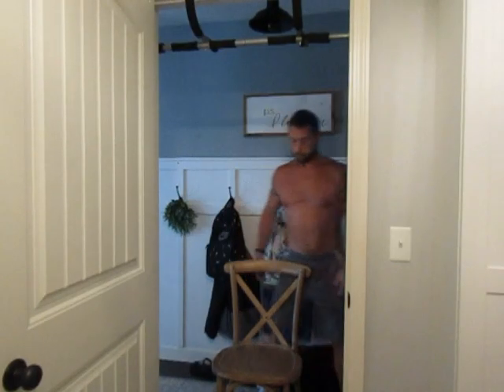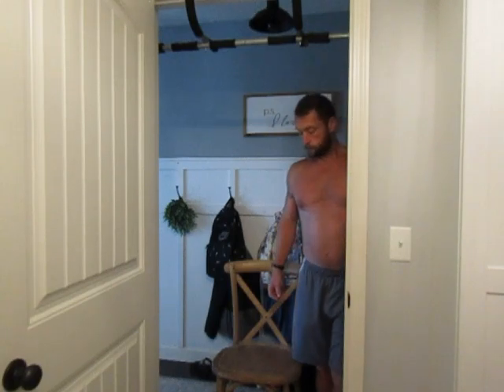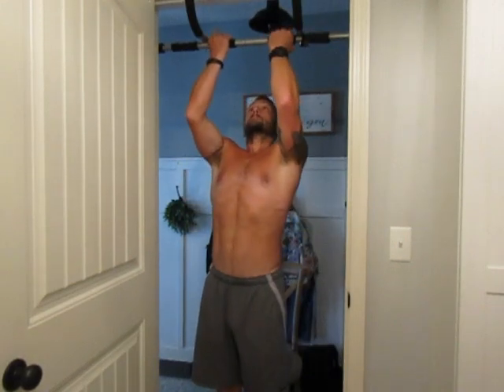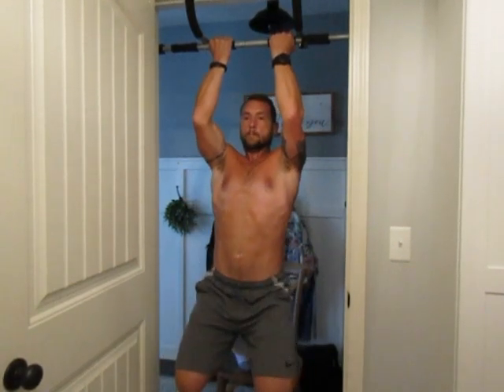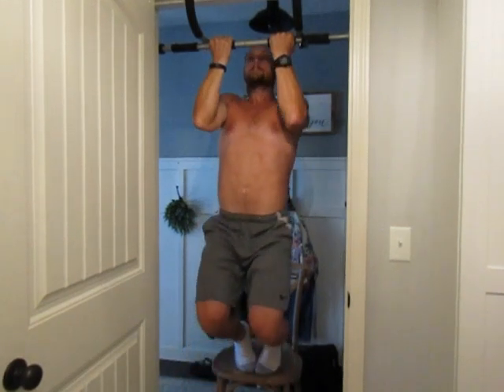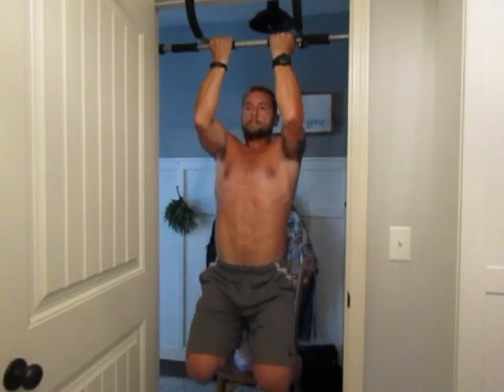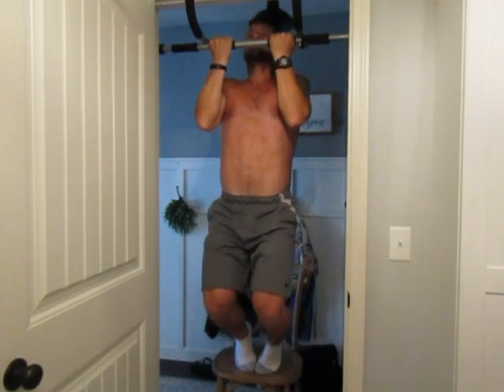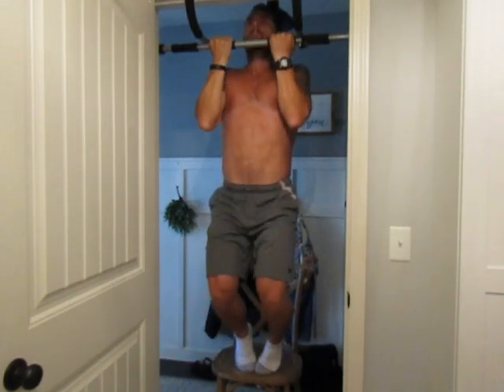Chair Assisted Chin Up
How to use a doorway pull up bar for short, fat burning, bodyweight workouts that help build lean muscle, without having to leave your home.

Even if you struggle to do one, or none, this assisted version will allow you to do 10-12 repetitions without struggling too much.